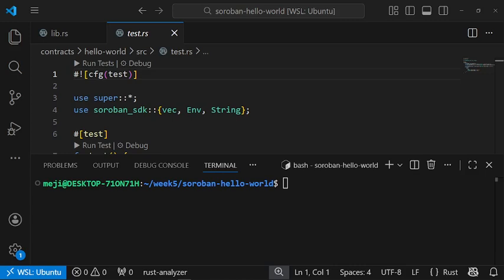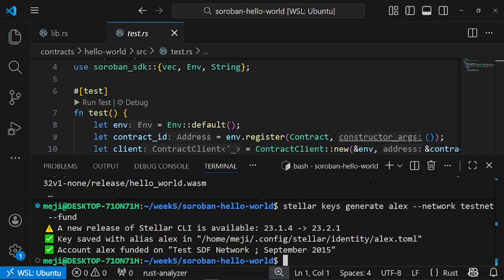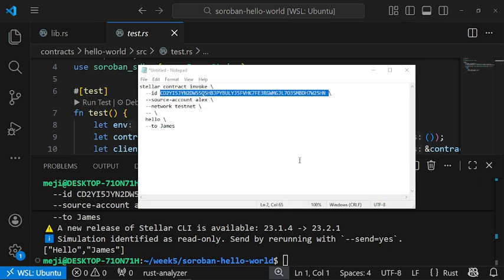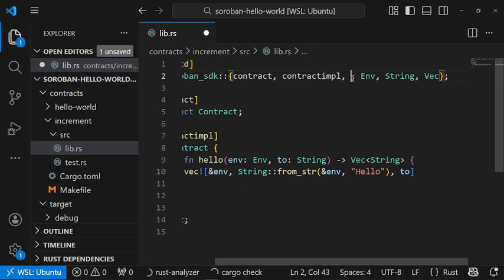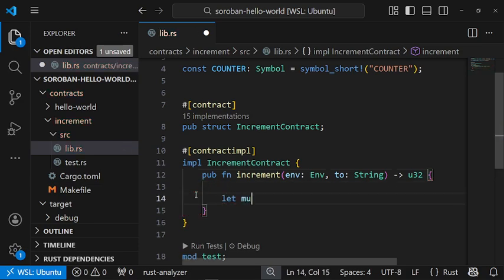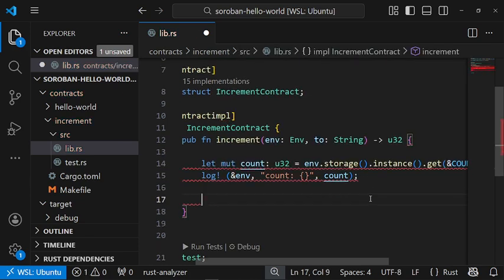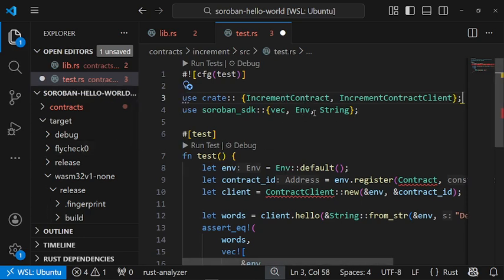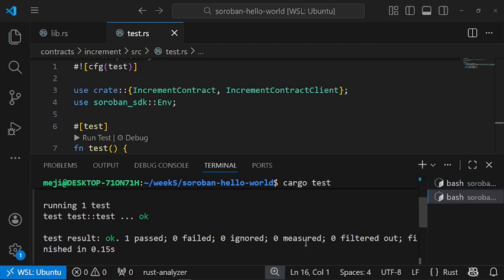Build on Stellar - Writing Your First Smart Contract P4